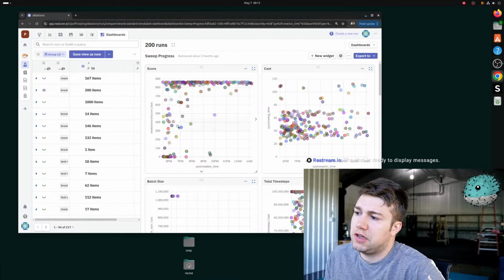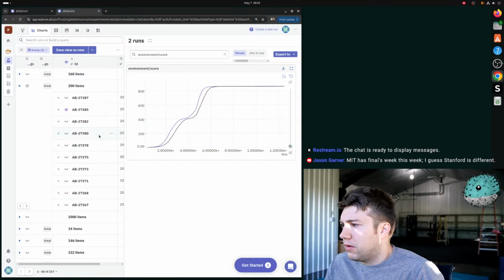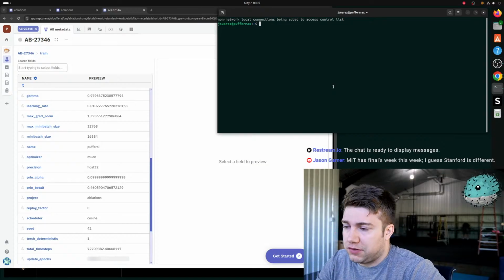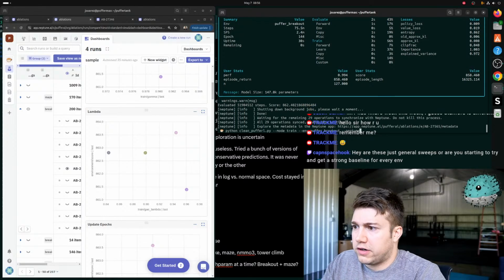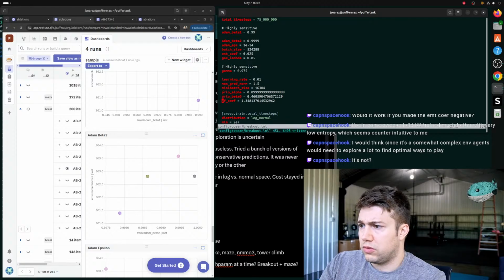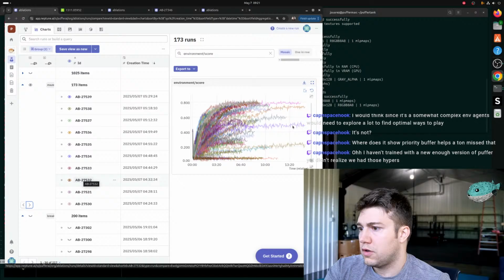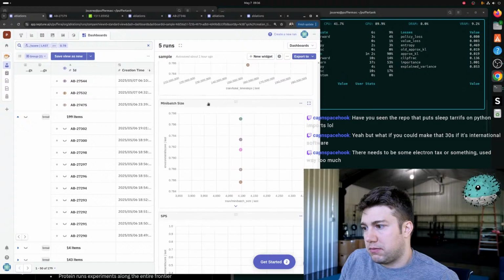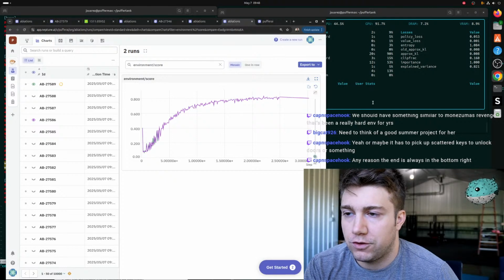Reinforcement Learning Dev on PufferLib